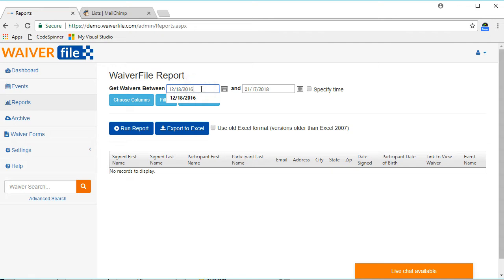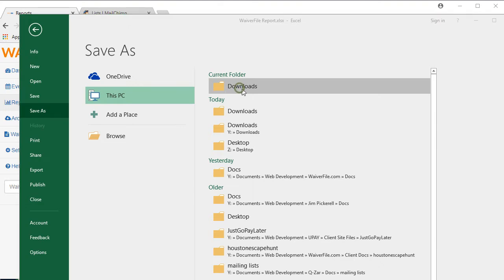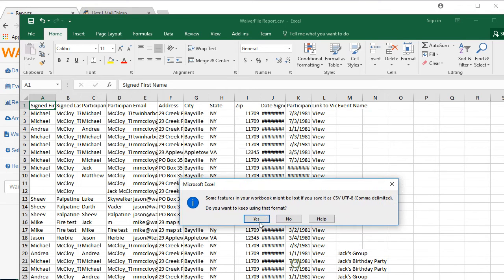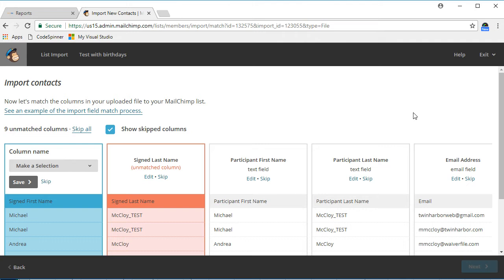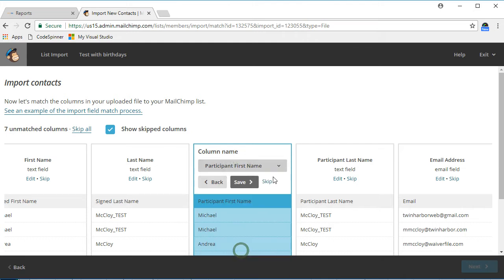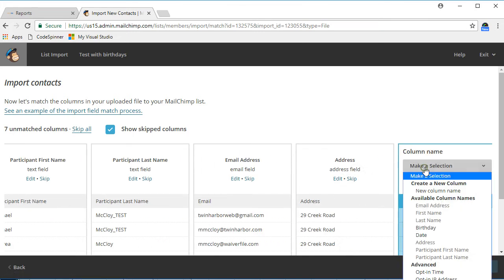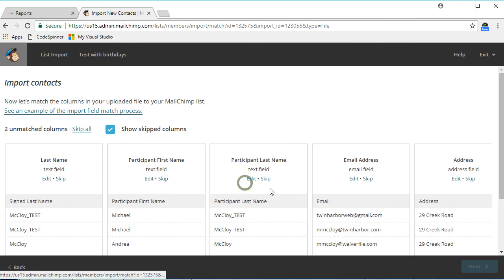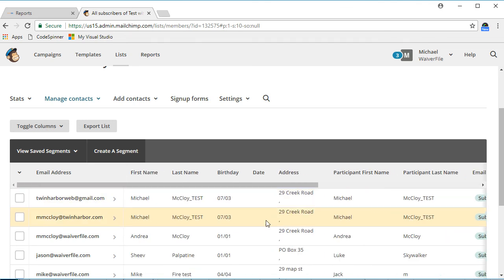Sending waiver data to MailChimp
This is a workaround to get additional fields over to MailChimp. We are in the process of expanding our MailChimp integration to automate this process, but this procedure can be used to get participant birthdates and other fields over to your MailChimp mailing lists.